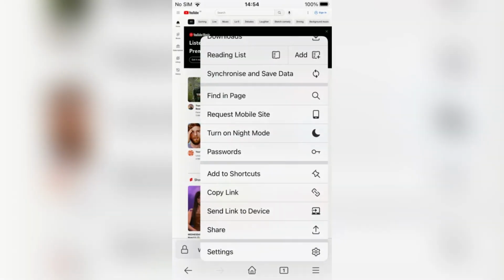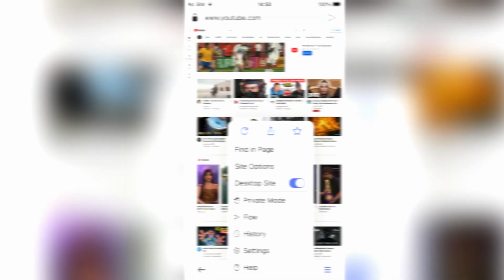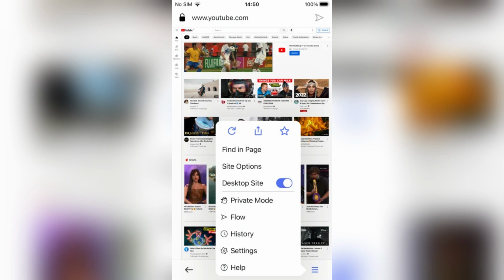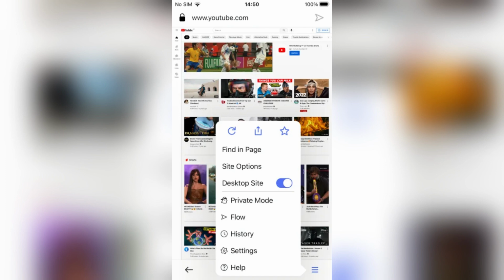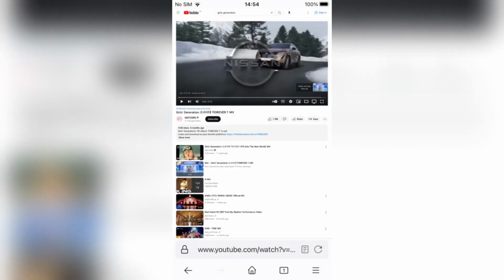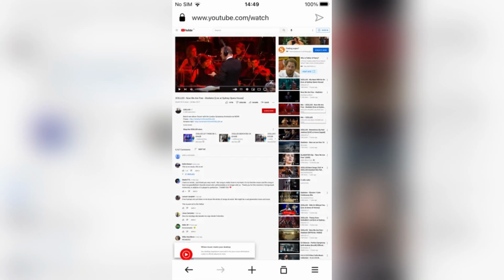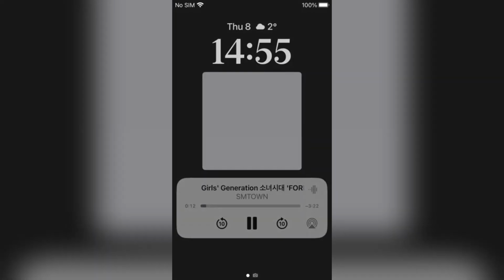how to play youtube in background iphone (2026) Full Guide!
how to play youtube in background iphone (2024 / 2025) Full Guide!

In this video, I'll show you how to play youtube in background iphone